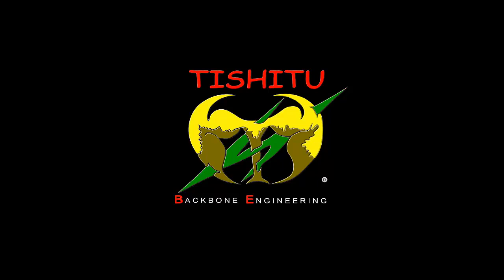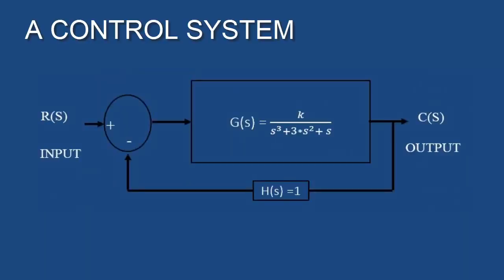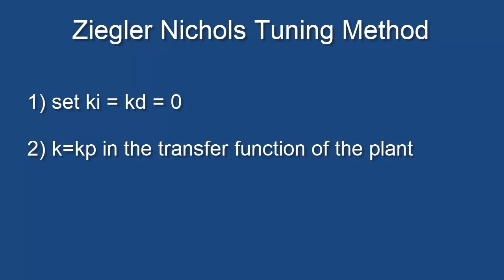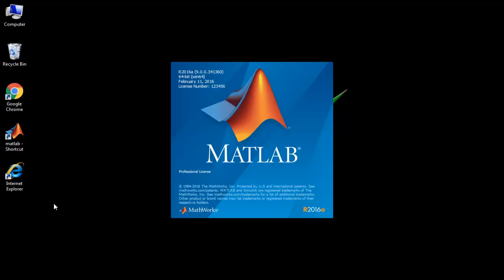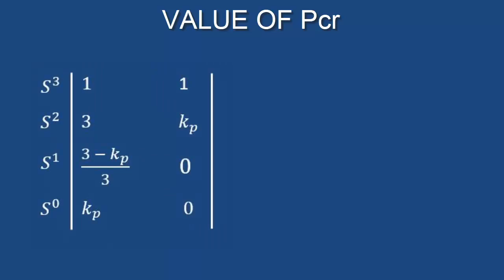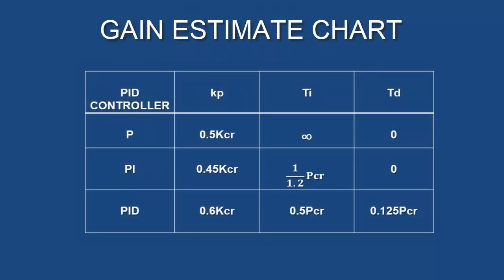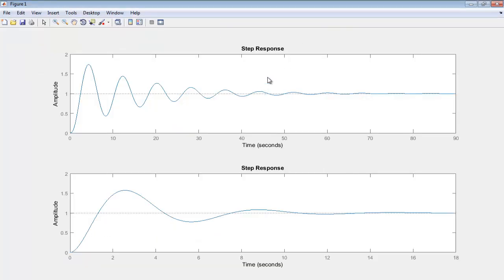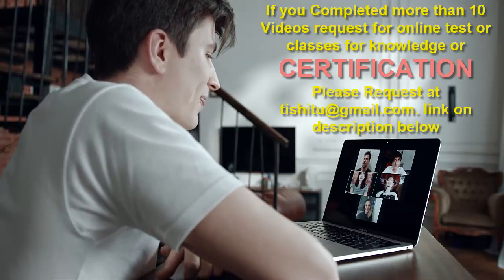#7 | Ziegler Nichols Tuning Method: PID Part-2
This tutorial video teaches about the method Ziegler-Nichols of PID tuning for the control system. Its effect also discusses on MATLAB platform. Ziegler Nichols defines the table-based calculation part, the value of the table finalized after the lots of exercises done on the industrial process. Numerical Implementation of Ziegler Nicholas Tuning Method on the plant is defined. The critical value of Gain, Kcr, and corresponding to it, Pcr defines the PID controller parameters. Evaluation of Kcr and Pcr, Routh's Hurwitz stability criterion-based method is useful. Routh's Hurwitz defines a routh array by the given characteristic equation. Denominator Polynomial of transfer function defines the characteristic equation. Coefficients of characteristics equation create the base of routh array and further elements of array evaluated by using the given coefficients. The value of the first column of the routh array defines the stability of the system. On the concept of stability, Routh Hurwitz helps out to calculate the value of Kcr and Pcr. PID controller parameters are related to Kcr and Pcr according to the table defined by Zieger Nichols. Use that values for designing of PID controller for a particular system. Settling time and rise time is improved after the combine with the PID controller based on value evaluated by the Ziegler Nichols Tuning Method.

TISHITU
Certification No:- 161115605 Scotland Accreditation Forum